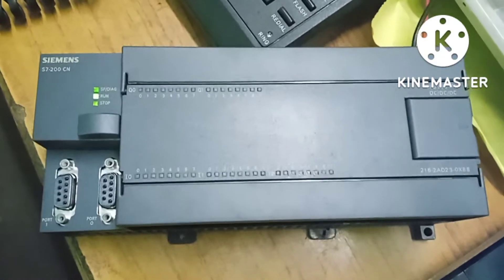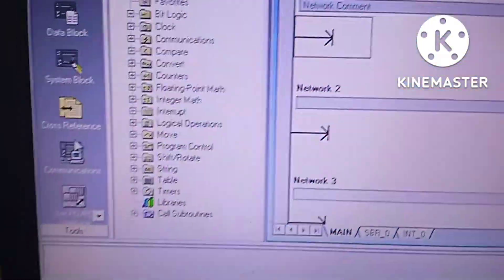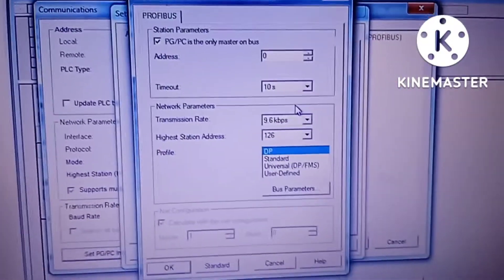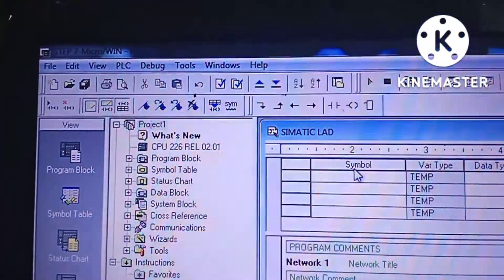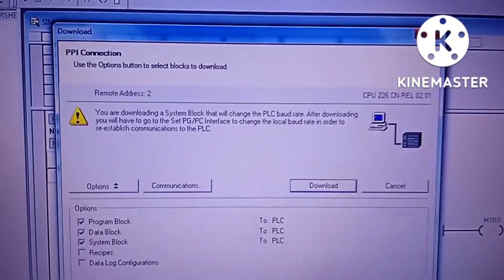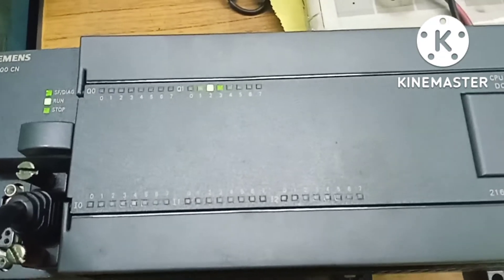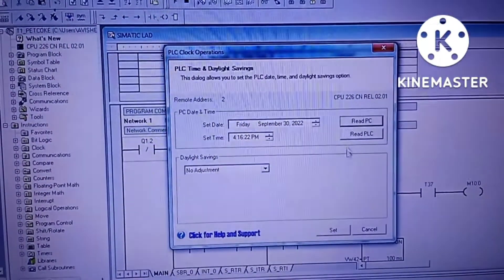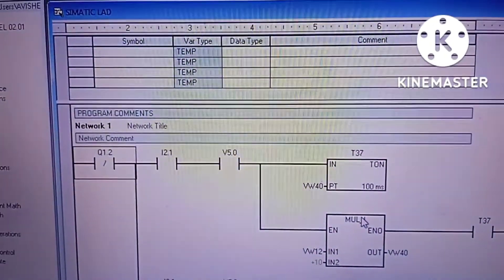Siemens S7-200 PLC program Download, Password protection,PLC Time SET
1) PC OS:  Windows 7 Enterprise edition

2) Siemens Software used : MicroWIN SP9 V4.1